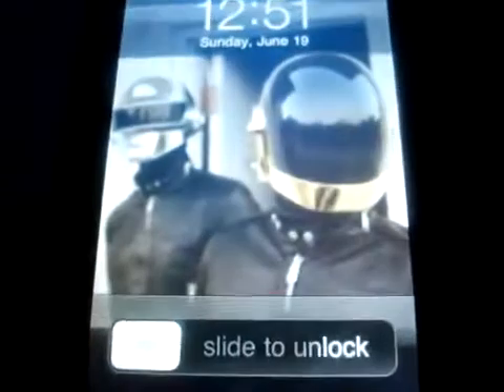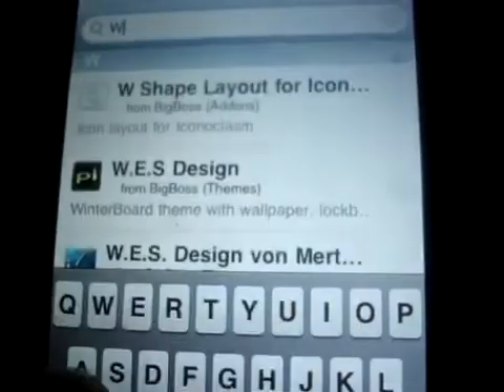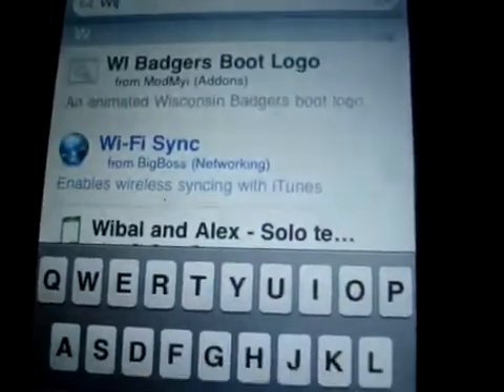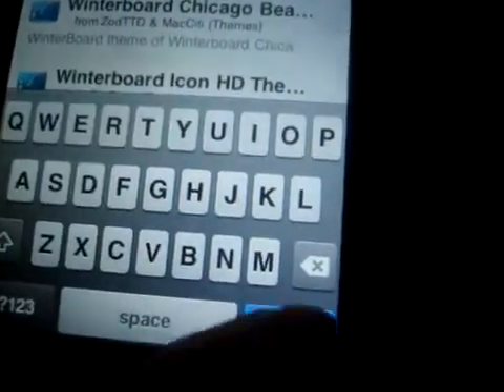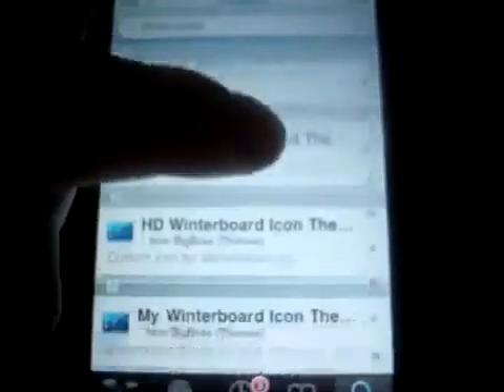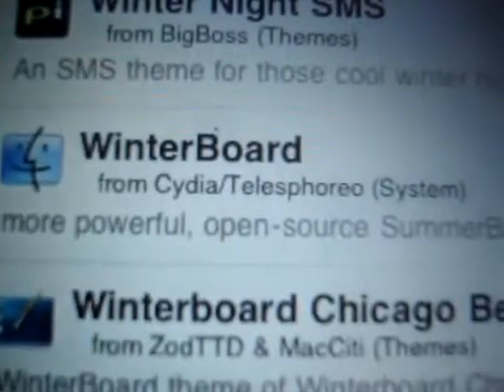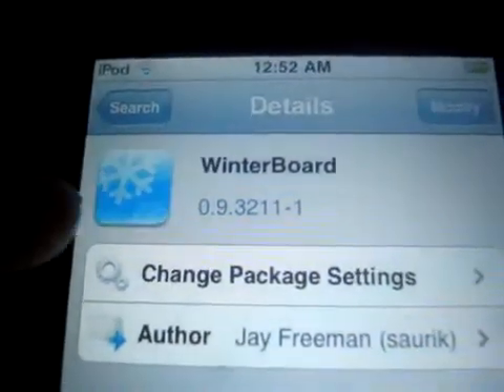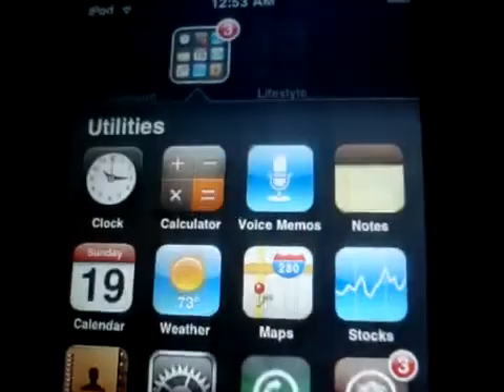How to get winterboard from cydia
best app ever!!